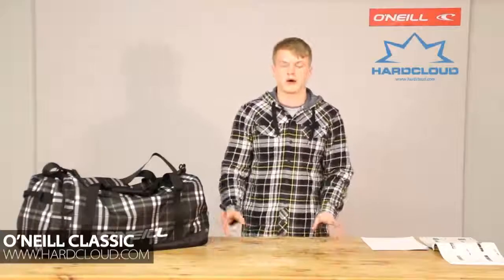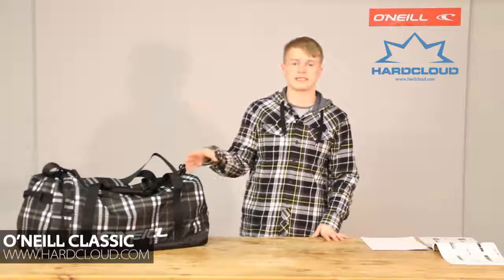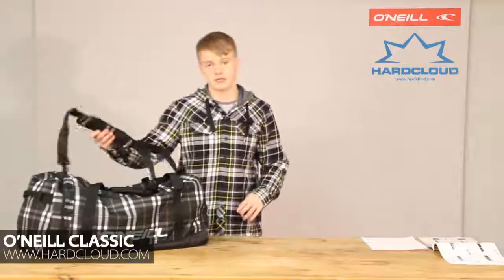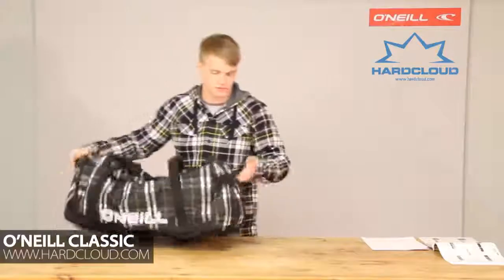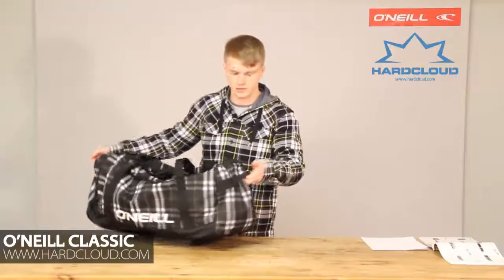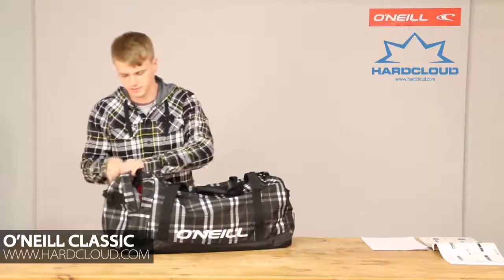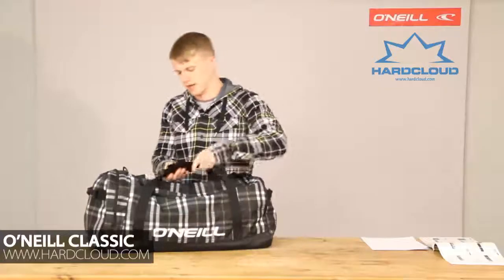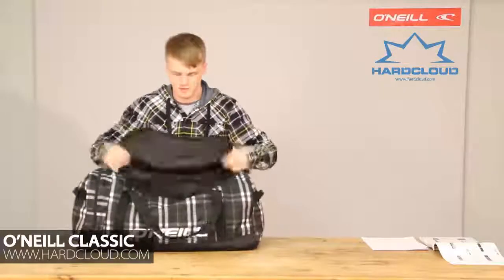ONeill AC Classic Gearbag luggage review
The ONeill AC Classic Gearbag holdall is perfect for a long weekend away, an active day at the beach or gym session. Constructed froma tough polyester with a detachable padded shoulder strap and tough webbing carry handles. The large main compartment has a rigid insert and a reinforced base. There is a good size externel end pocket ideal for easy acess to essentials or maybe sweaty trainer